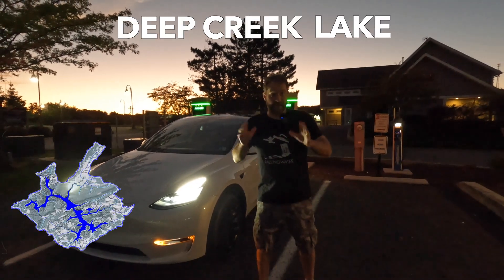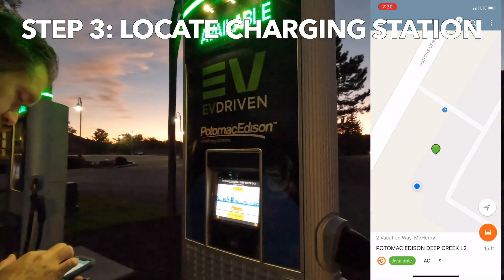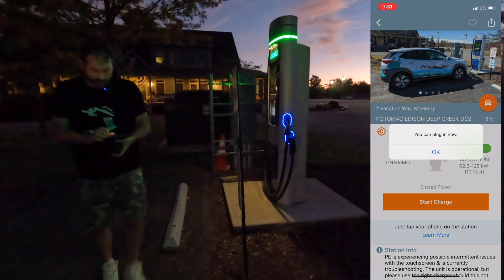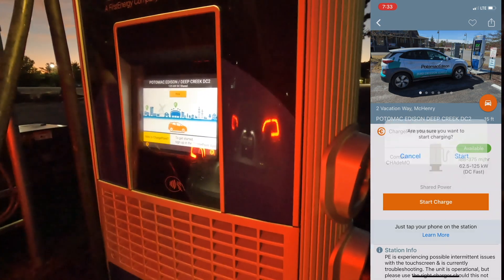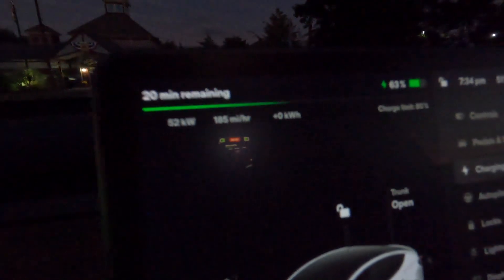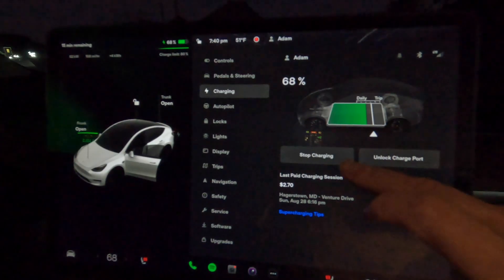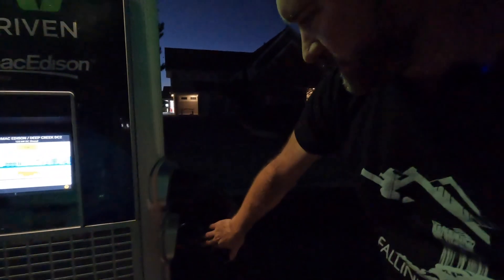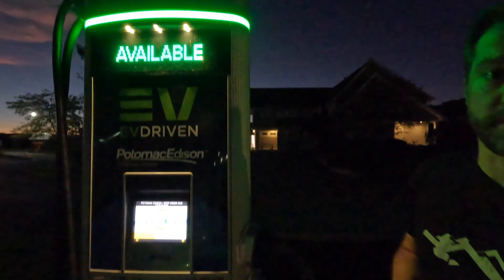Deep Creep Lake, MD How To Use CCS Combo Adapter at Chargepoint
Follow Us on an Adventure to Deep Creek Lake, MD. Home of Wisp, Boating, and the most beautiful vacation destination in Maryland. We will show you step by step how to use the CCS Combo Adapter for Tesla vehicles.

The Tesla CCS adapter allows Tesla vehicles to charge at CCS Combo 1 DCFC (DC Fast Charging) Locations.  This example will use Chargepoint.

Tesla
Model 3
Model Y
Model 3
Cybertruck
Superchargers
V2 Supercharger
V3 Supercharger
Urban Supercharger
Software Updates
Adapters
J1772
EV Charging
Road Trips
Electric Vehicles
ChargePoint
EVGo
Electrify America
Nerd Data
Tips
How to
Tricks
Level 1
Level 2
Evse
Maps
A Better Route Planner
Route planning
Low battery
Battery Replacement
Tsla
Plugshare
Infrastructure
OBX
Outer banks
North Carolina
Stack em high
Arby's
Sheetz
Fast
Tesla
Dealership
Reviews
Screens
Reset
Software Updates
winchester
virginia
maryland
west virginia
j1772
vacation
Level 2
Level 3
Dc Fast
Plugshare
Challenge